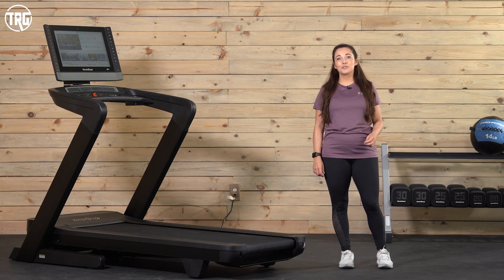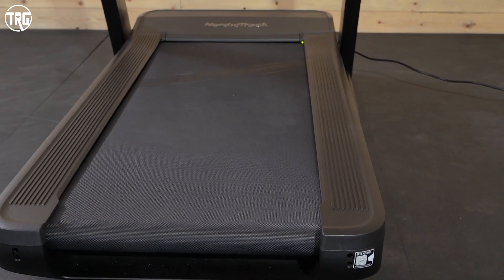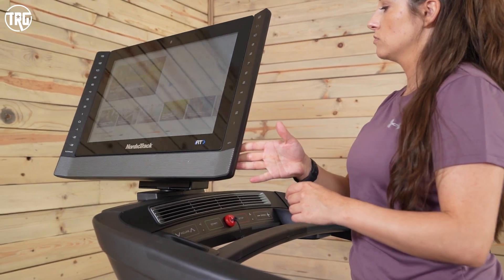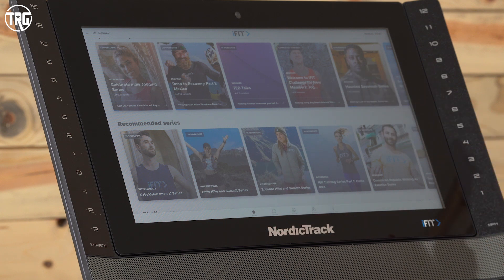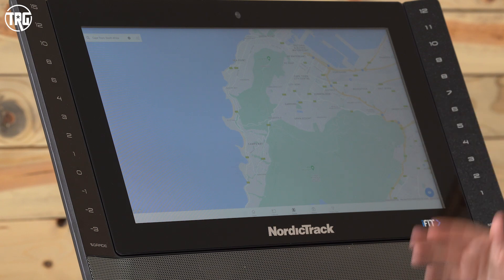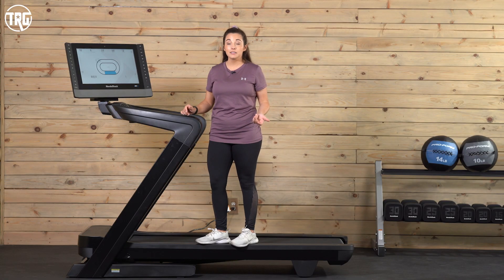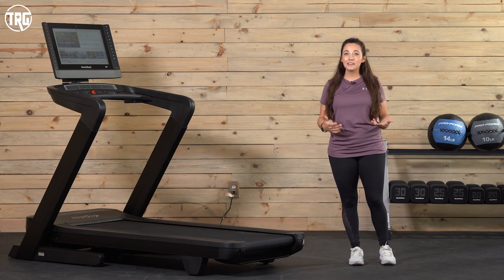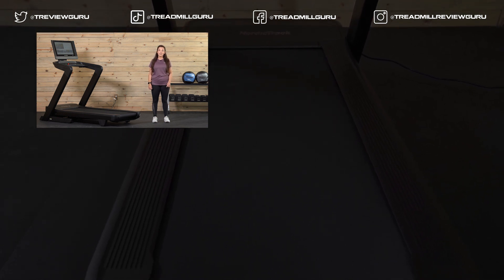NordicTrack Commercial 2450 Treadmill Review - 2022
This is the new model of the NordicTrack 2450. It has been upgraded with a whole new look for 2022, but it still functions as the previous model. Users should be able to get a lot of use out of this treadmill and it’s perfect for walkers, joggers, hikers, and runners alike.

One of the most noticeable upgrades is the new large 22” touch screen. This screen is enabled with iFit and adjusts up and down and side to side. This way you can do a workout on the treadmill and then turn the screen to do a workout on the mat. iFit offers a wide variety of training on and off the treadmill with the workouts being primarily led by knowledgable instructors. We did notice the screen wobbles a little bit at higher speeds, but it’s not distracting.

The new design of the 2450 has been streamlined for a sleeker look. There is much less storage on this one than on the 2021 model, but we don’t miss it. The 2 cup holders are removable but hold my water bottle steady. We really love the texture on the side handles and the front horizontal handle is convenient for balance assistance when you need it. The fan is powerful and the speakers project loud enough to hear the content on the screen, clearly.

The 3.6 CHP motor is quiet, responsive, and consistent. It performs the exact same as the previous model, so users should be able to get a lot of use out of it. The deck is 60” x 22”, which is plenty sufficient for users of all sizes. The cushioning also lessens the impact on your joints when running and provides a soft, comfortable experience. We do with the 300 lb weight limit was higher.

The NordicTrack 2450 goes up to 12 mph, inclines up to 15%, and declines to -3%. The decline is subtle but provides even more variables in your training. We also love the included quick touch buttons which make the 2450 perfect for interval training. If you’re looking for a hearty, quiet treadmill to get a lot of use on, the NordicTrack 2450 is an excellent choice.

0:00 - Introduction
0:56 - NordicTrack 2450 Construction
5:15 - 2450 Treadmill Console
8:00 - iFit Content
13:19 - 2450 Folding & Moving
13:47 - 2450 Walking, Jogging, Running Demo
15:17 - Incline & Decline
16:18 - Walk, Jog, Run - Larger User
17:08 - Conclusion